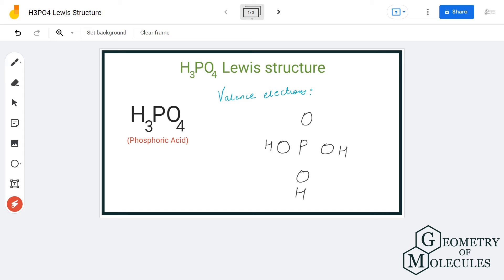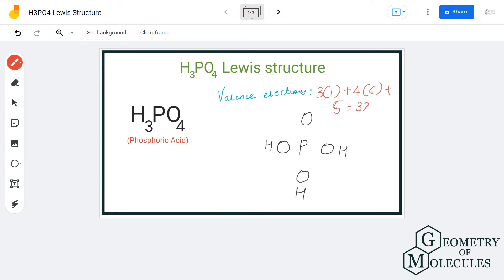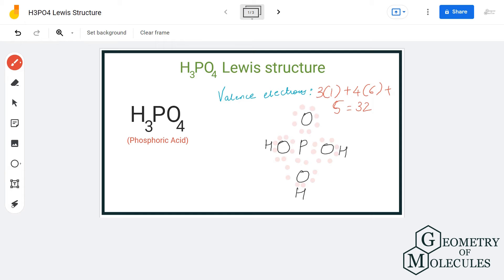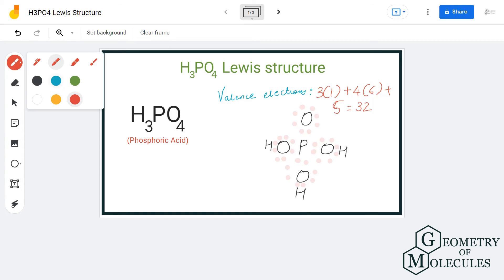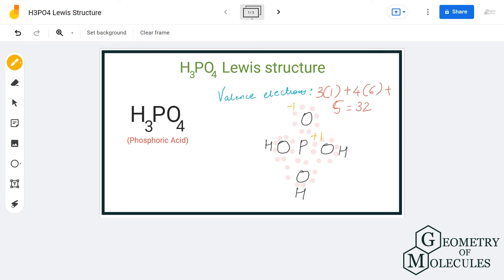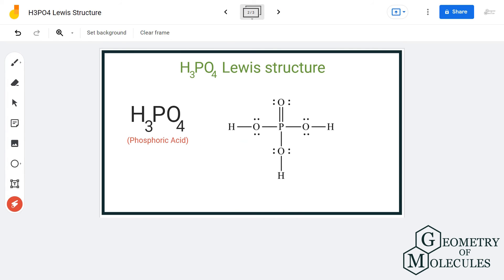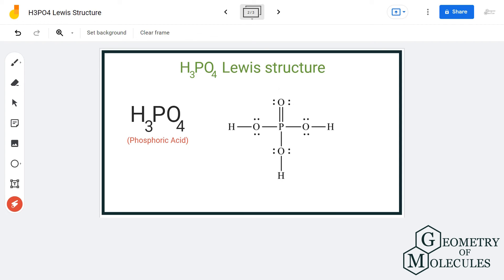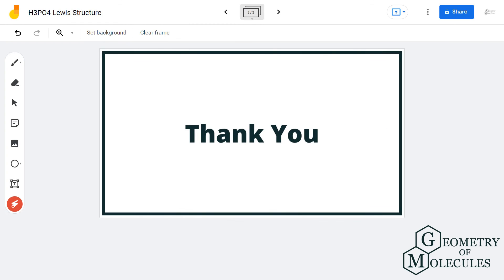H3PO4 Lewis Structure (Phosphoric Acid)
H3PO4 is a chemical formula for Phosphoric acid and it is classified as a weak acid. This compound is also known as orthophosphoric acid. In this video we will help you determine the Lewis Structure of this weak acid by following a step-by-step method.

We start by looking at the total number of valence electrons and then determine the arrangement of atoms in the structure.